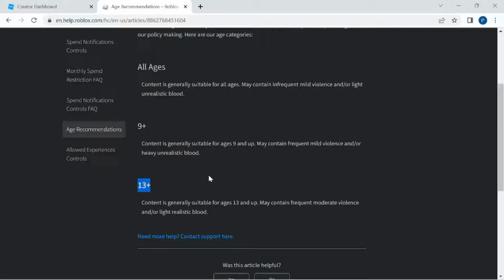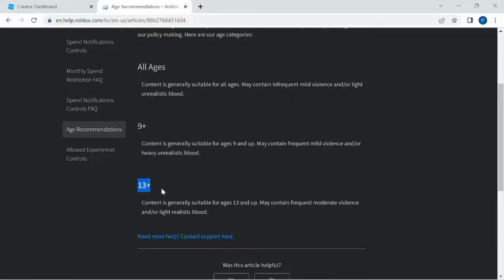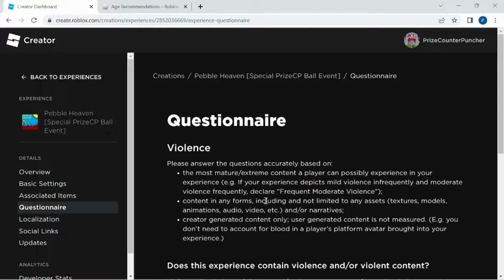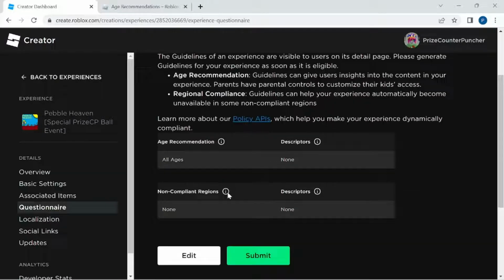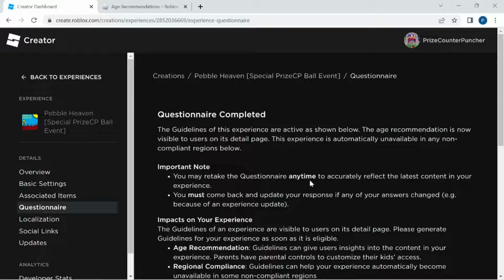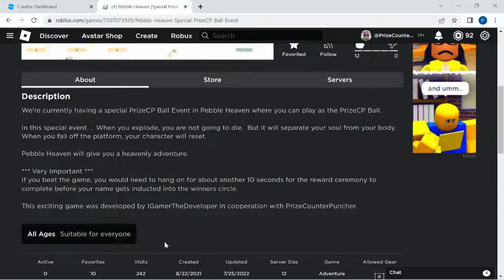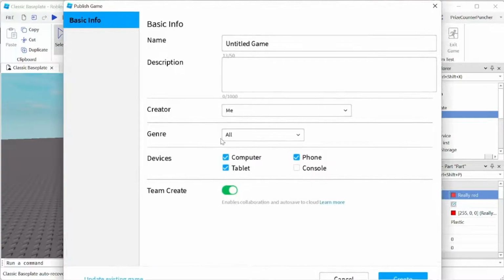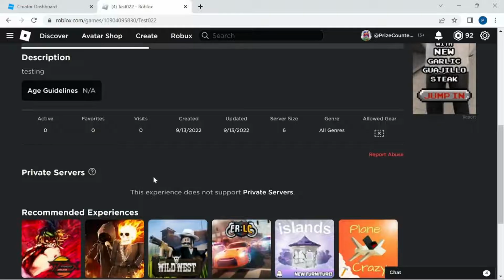Roblox Experience Guidelines Questionnaire (Don't Be Left Out)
Today Roblox has just announced that they are launching something called Experience Guidelines.  We will look at the new Roblox Experience Guidelines and how to fill out the new Roblox Questionnaire.  The Age Recommendation of an experience will be broken up into 3 groups: “All Ages”, “Ages 9+”, or “Ages 13+".

Pebble Heaven [Special PrizeCP Ball Event]
By @PrizeCounterPuncher
All Ages

By Random Noteworthy Videos